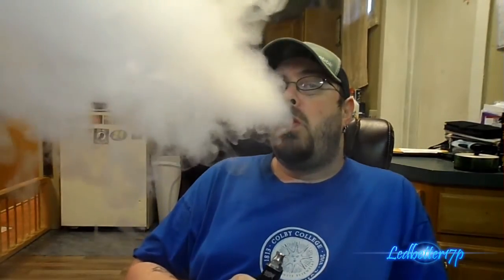Cloud Chasers Inc Fire Blast Juice Review